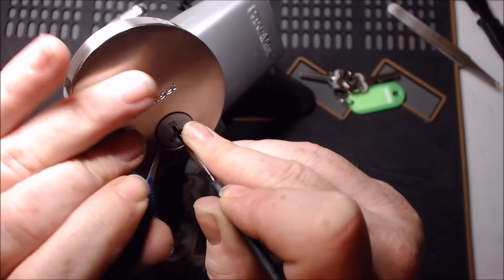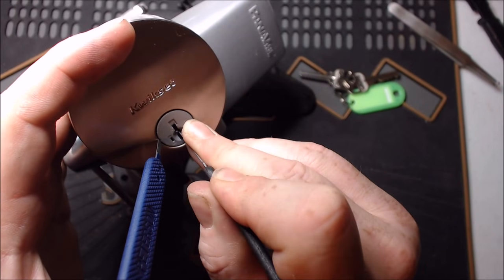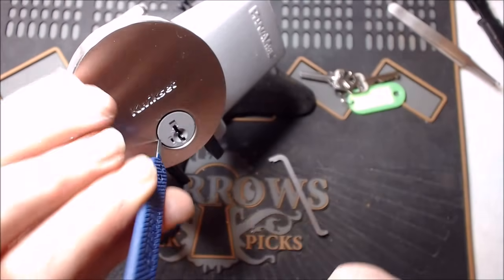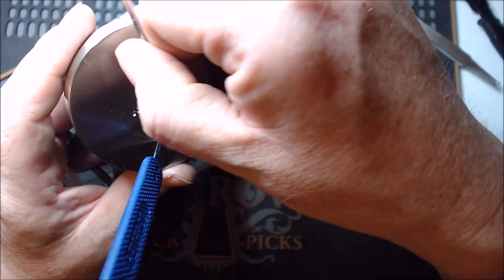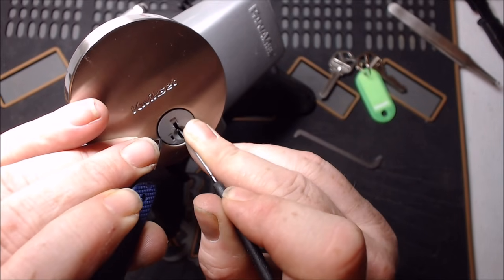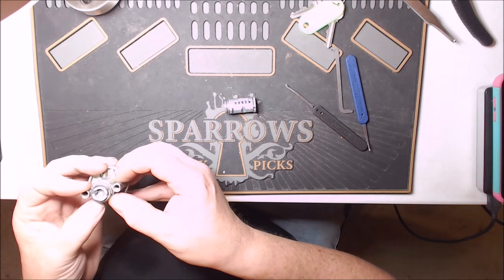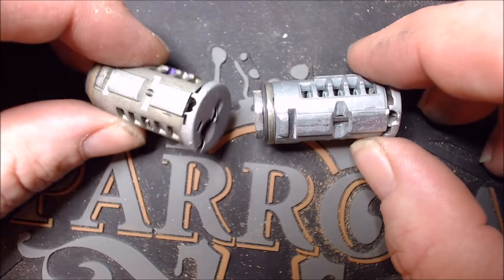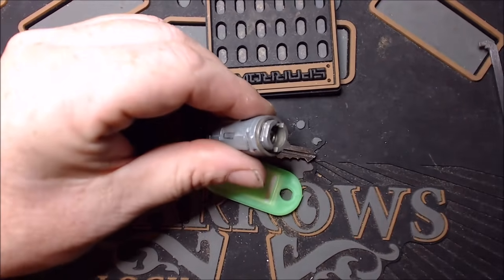(25) Kwikset Smartkey (Generation 3) Pick and Gut + Tool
Lockpicking and gutting a Kwikset Smartkey 3rd Generation with added comparison to the Generation 1 and the tool for sidebar tension.

ONLY PICK LOCKS YOU OWN OR HAVE EXPLICIT PERMISSION TO PICK!!

Stay Safe, Stay Legal